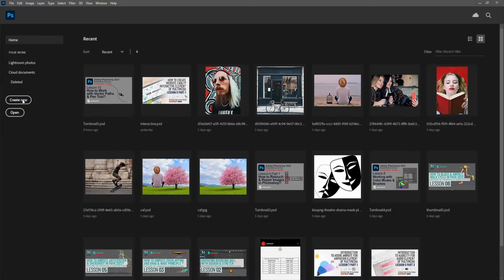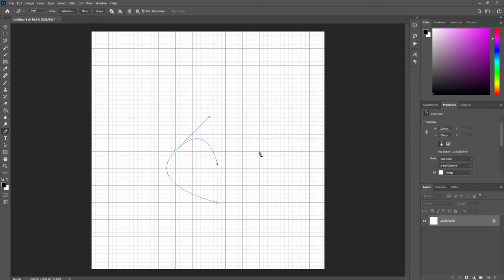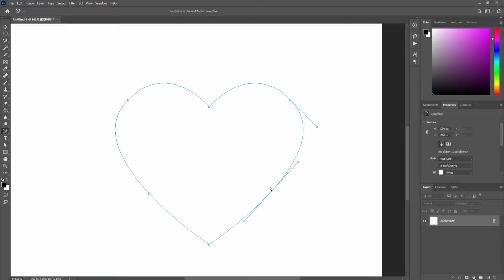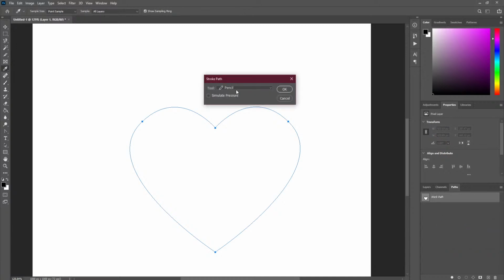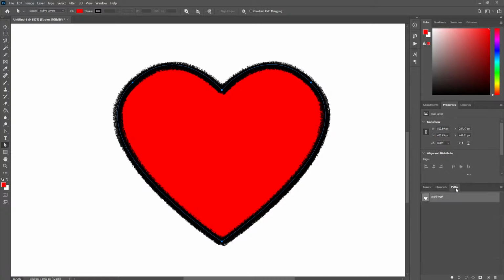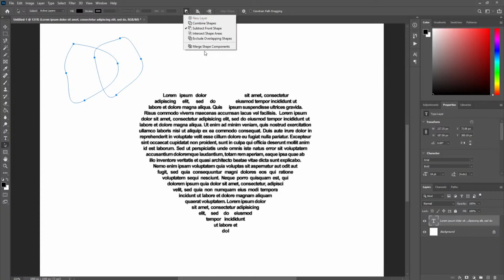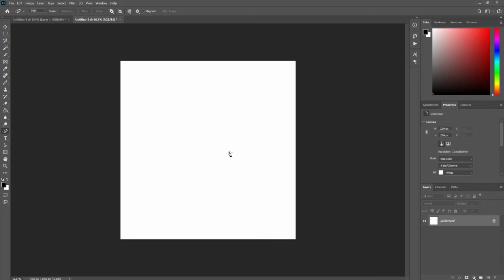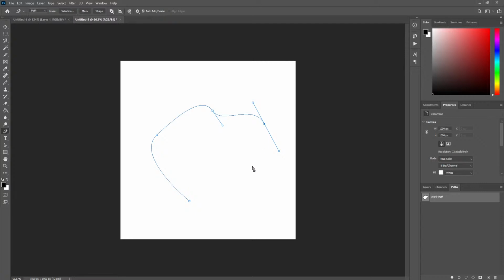How to Work with Vector Paths and Pen Tool? | Lesson 10 | Adobe Photoshop Essential Course | Live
This lesson will cover How to Work with Vector Paths and Pen Tool in Adobe Photoshop.